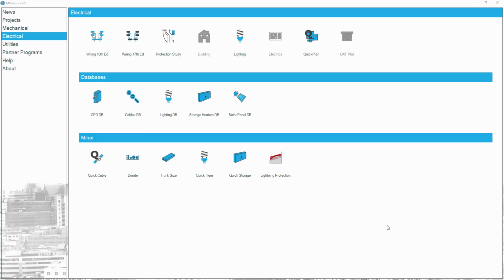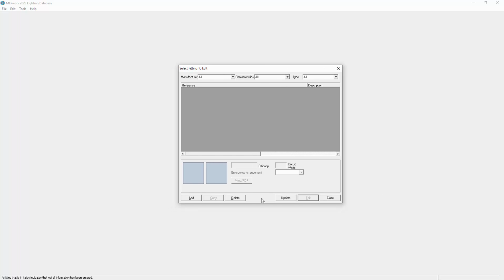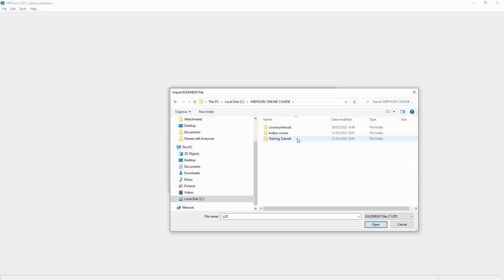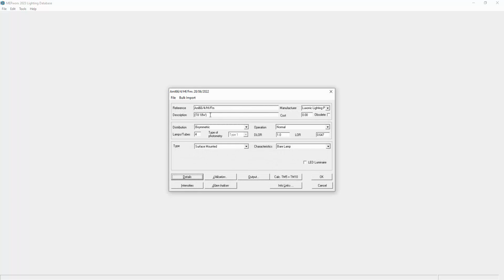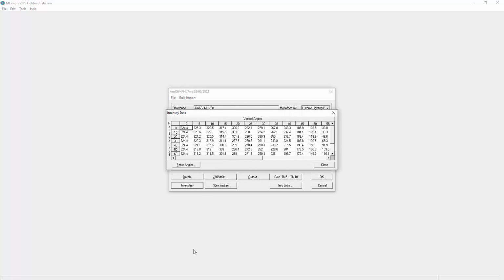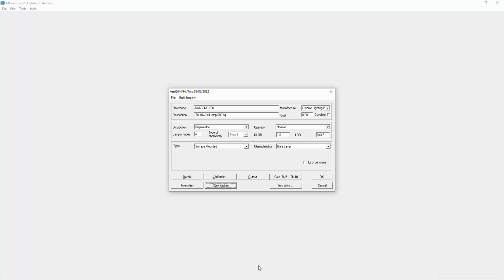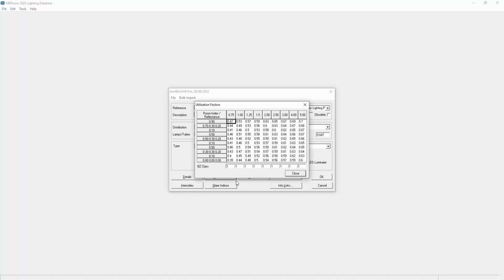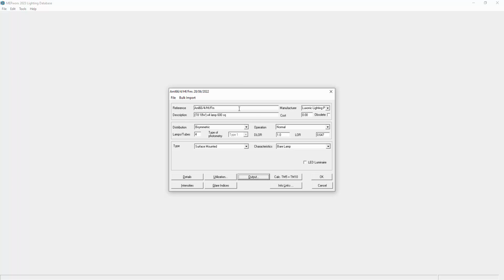MEPWorx - Importing a Eulumdat Photometry File